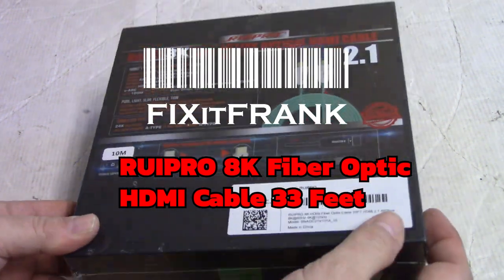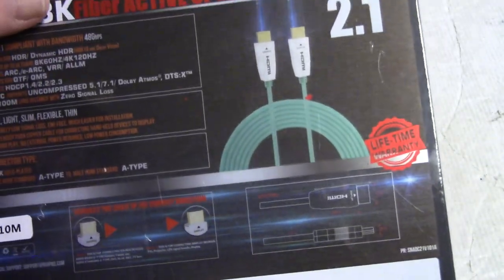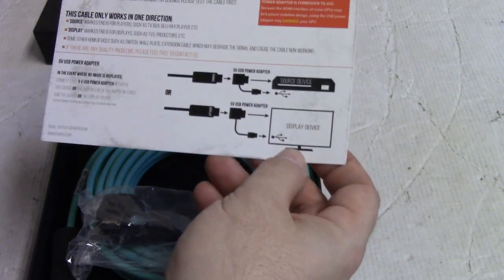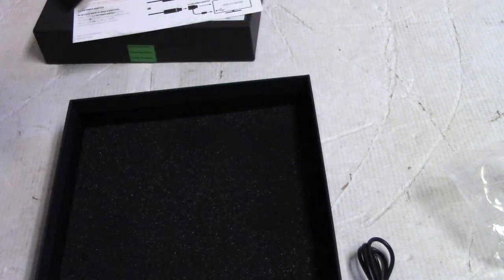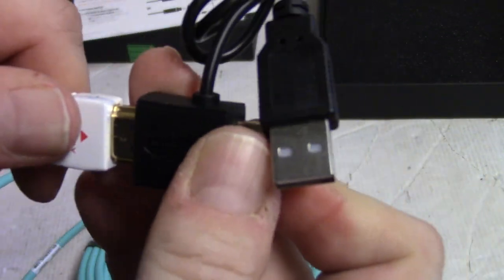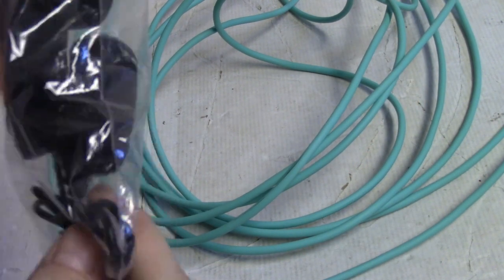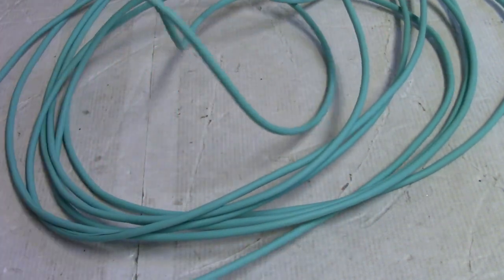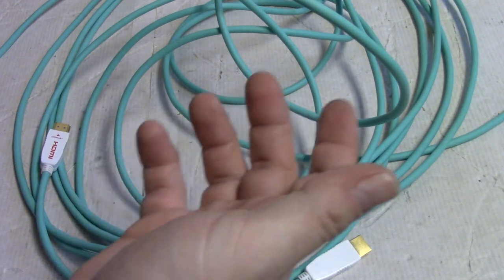RUIPRO 8K Fiber Optic HDMI Cable 33 Foot Review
Ruipro sent me this cable to check out.  I do know that while most cables are just fine, there are definitely better built cables out there.  then you have the snake oil cable brand we call know about...

This Ruipro is pretty nice.  I don't have an 8K setup to test it on, but for my 4K and 1080 60hz use it was great.  The ends are well built, the sheathing is smooth to make pulling easy but it also feels tough to protect the fiber inside.